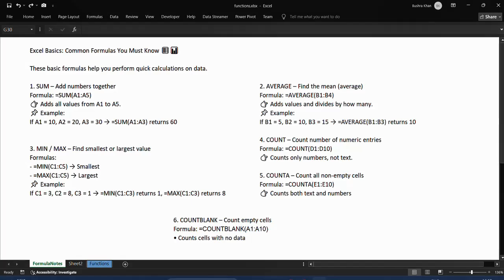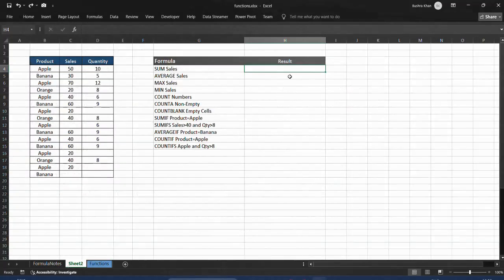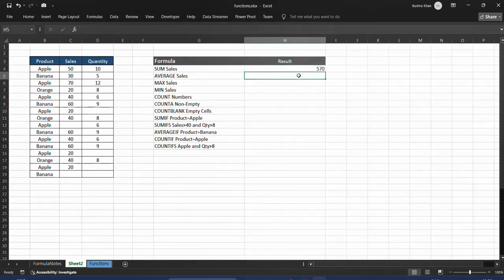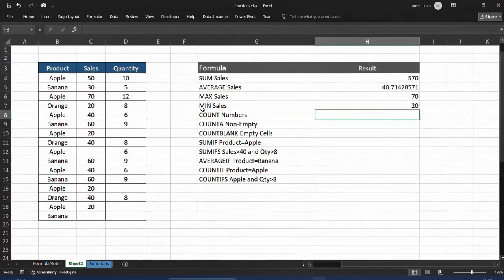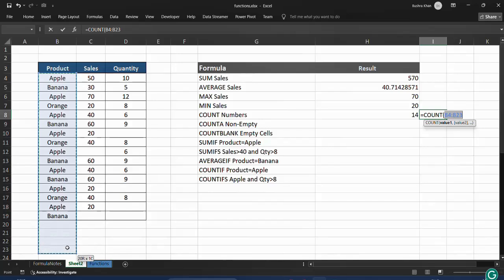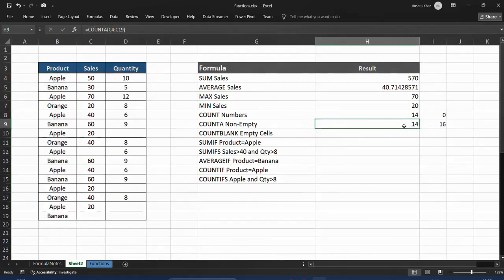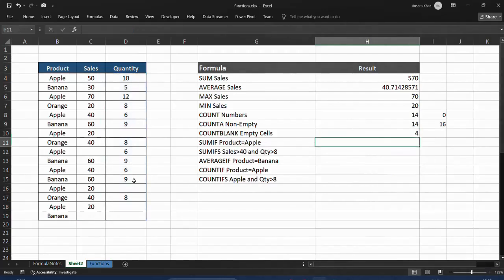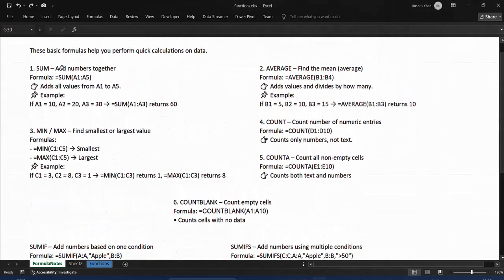Excel Basics Fun Tutorial, SUM, AVERAGE, MIN, MAX, COUNT, COUNTA in 4 Minutes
In this video, you learn six core Excel functions with quick examples.
You work with real numbers, text, and empty cells so you see how each function behaves.
You understand where to use SUM, MIN, MAX, COUNT, COUNTA, and AVERAGE in reports.
Short, clear, and practical for students and beginners.

• SUM
• MIN
• MAX
• COUNT
• COUNTA
• AVERAGE
• Simple exercises to test yourself